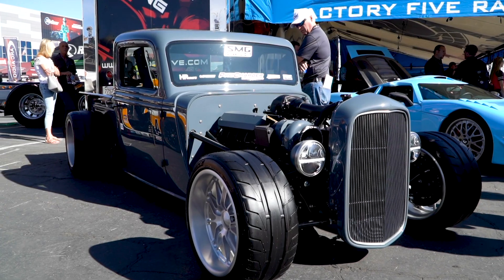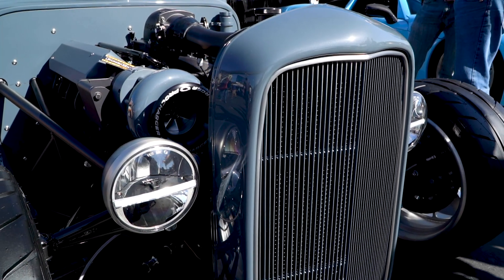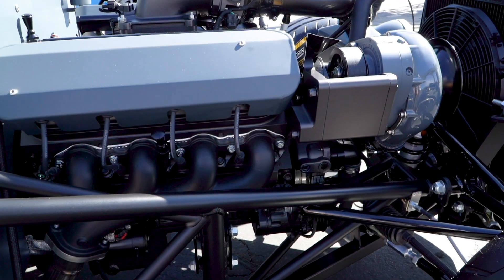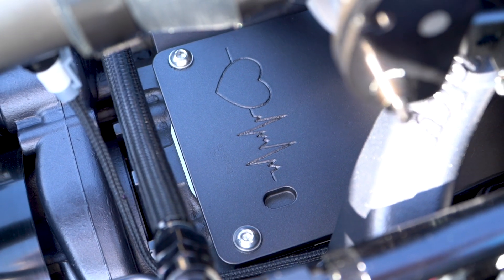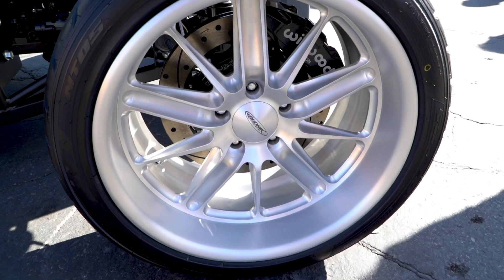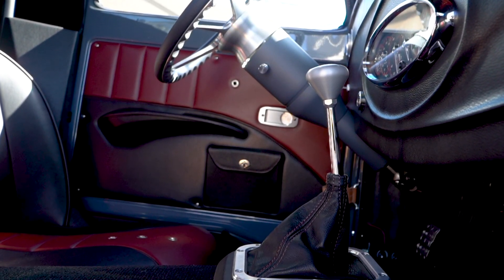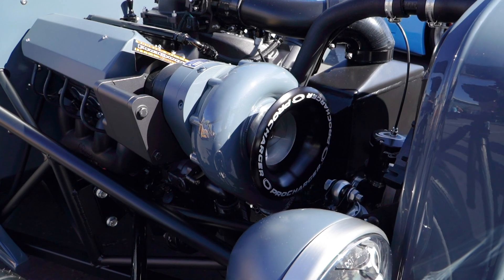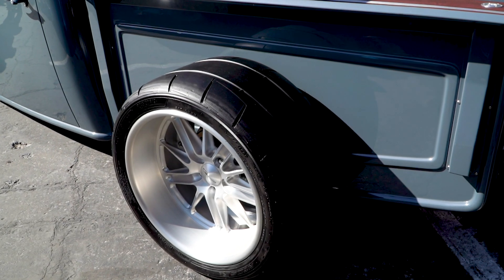SEMA 2019: A ProCharged LS3 Powers Flawless, Custom Factory Five Hot Rod Truck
The killer Factory Five chassis lends itself to this high powered Hot Rod Truck. A ProCharged LS3 is the powerplant of choice on the '35 pickup, which is a customer car with plenty of custom touches.